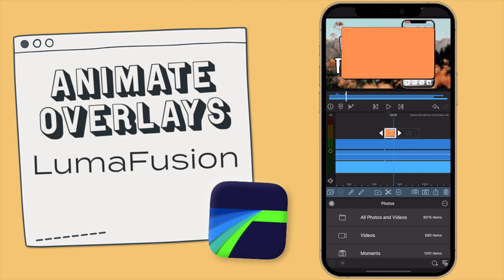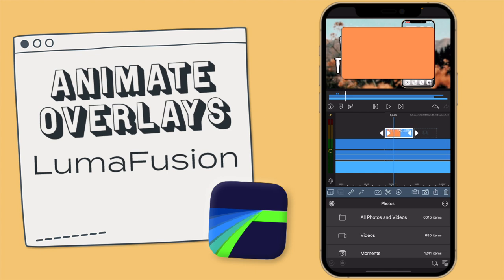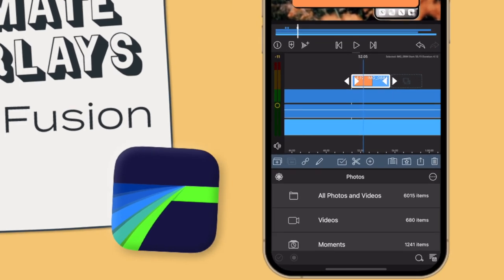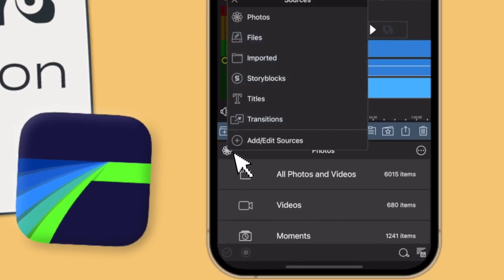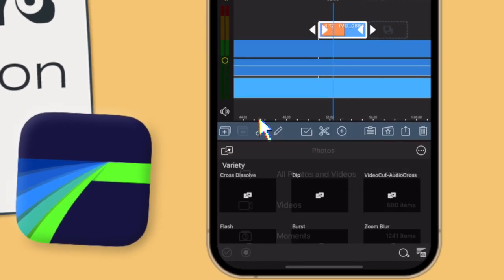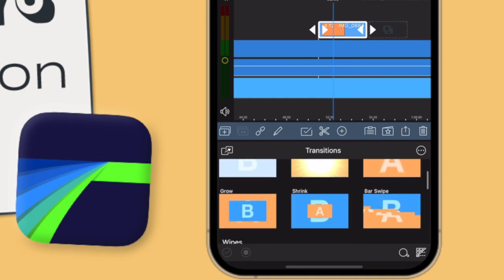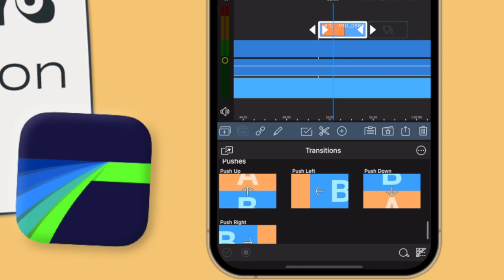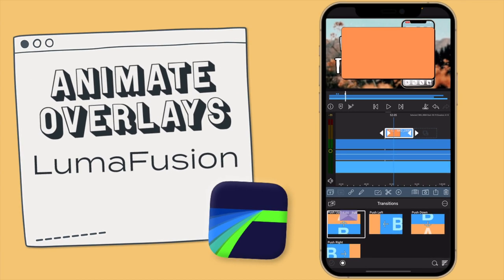How to Animate Overlays in LumaFusion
In today's video I will be showing you guys how to easily animate any overlays in LumaFusion.

 - timestamps -
00:00 - hello
00:51 - method 1
02:55 - method 2

Age?

Video Editing Software: Final Cut Pro (M1 MacBook Pro), LumaFusion (M1 iPad Pro)
Thumbnail Editing Software: Photoshop, Affinity Photo
Cameras: Canon 90D, Canon 750D, iPhone 12 Pro Max
Lenses: Sigma 30mm f1.4, Canon 18-55mm
Microphone: Rode Wireless Go
Tripod: Sirui Traveler 7A